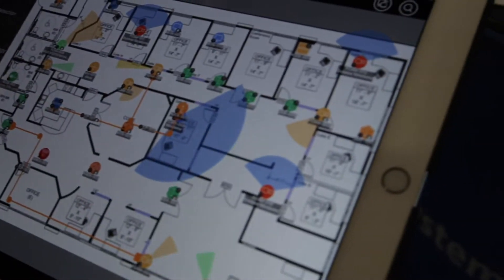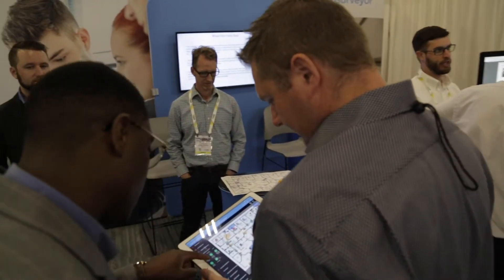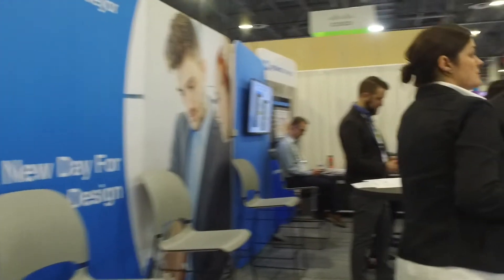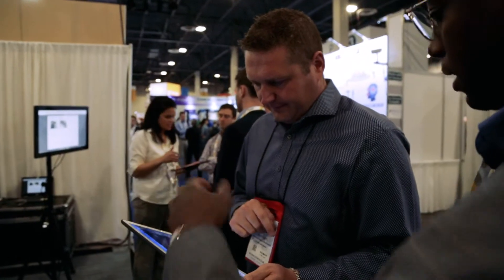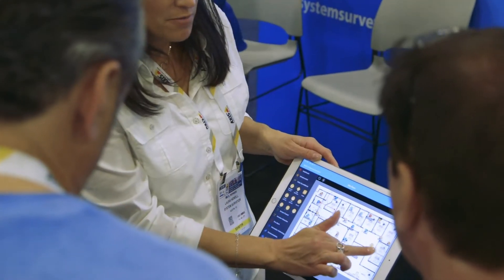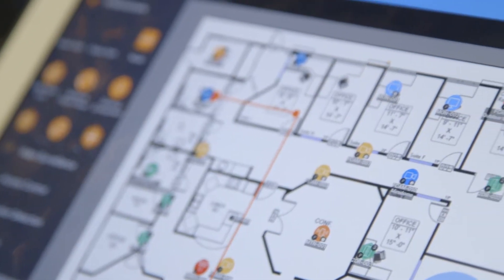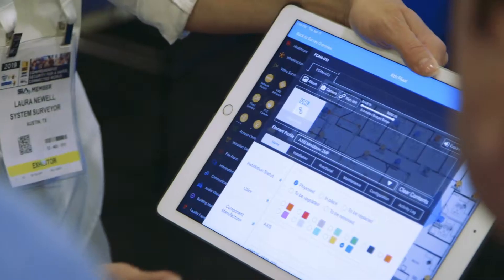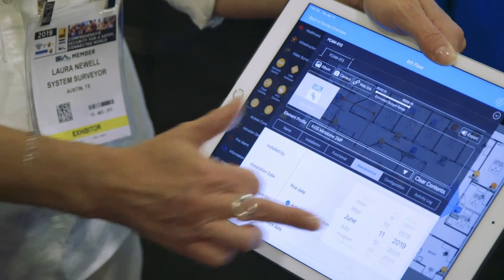See How UNLV and Briggs & Stratton Use System Surveyor’s System Design Tool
Find out how Briggs & Stratton and UNLV are changing the way they do system design in the industry.  System Surveyor provides a mobile and cloud-based tool that simplifies the design, installation and life cycle maintenance of IoT systems such as electronic security, AV, IT, cable management and much more. Easily drag-and-drop preconfigured components onto floor plans, capture and annotate photos, and gather system requirements in one interface.  System Surveyor users can securely collaborate with engineering staff, project managers, and customers to reduce design time by 50%, lower installation and maintenance costs, while eliminating the expense and frustration of CAD drawings.   Try it for free and see for yourself,